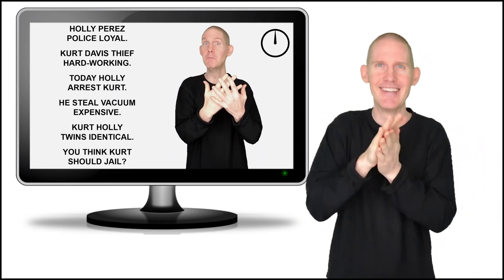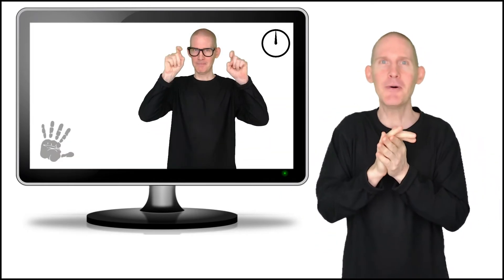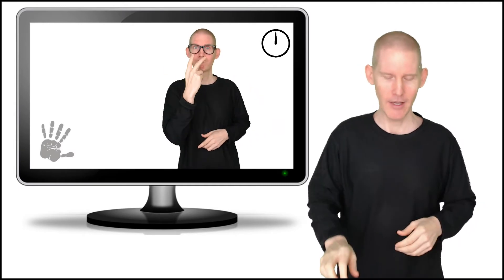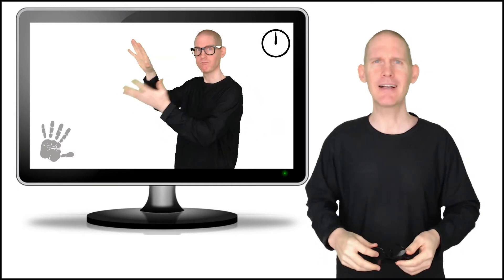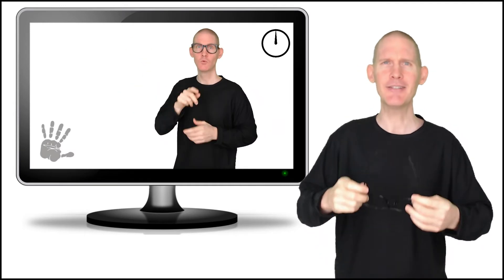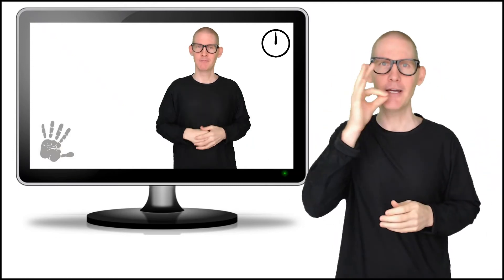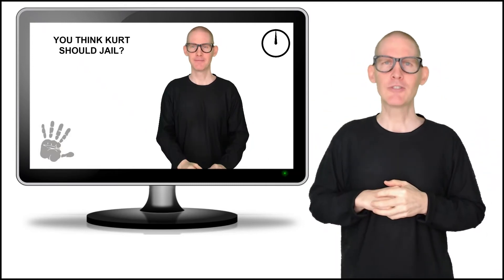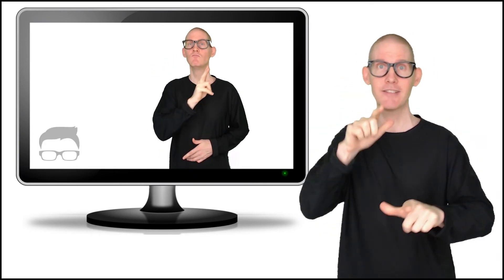🍎 ASL | Holly Arrested Kurt | American Sign Language (Course Intro)